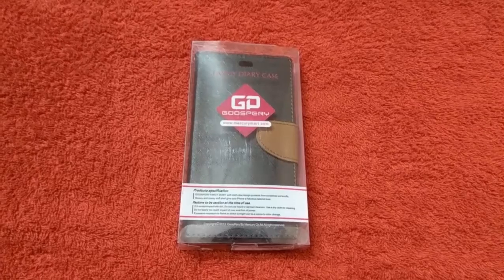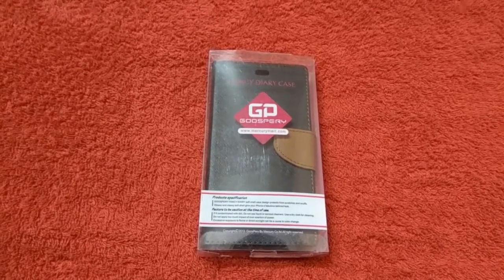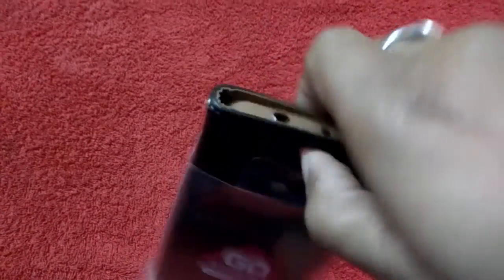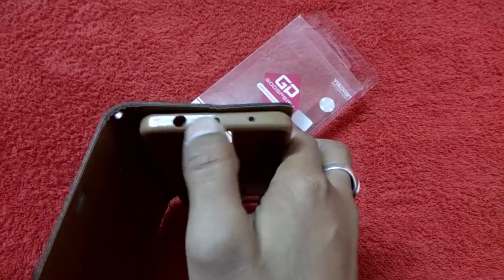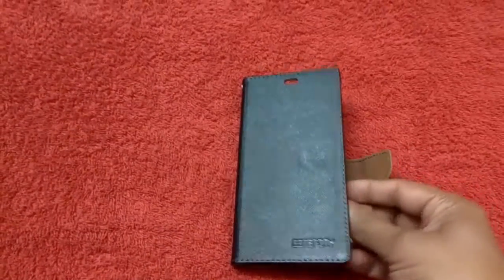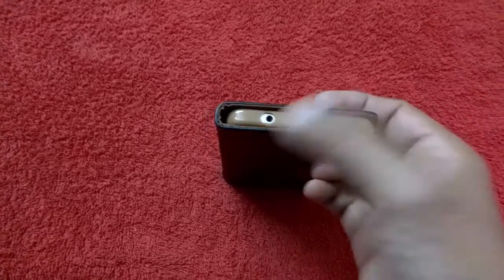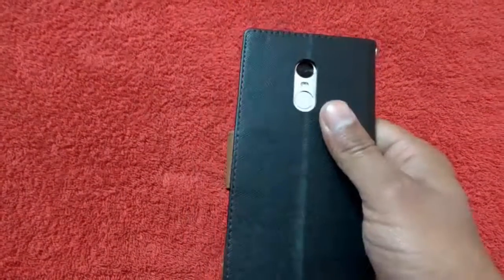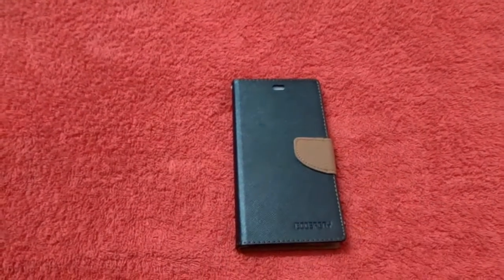You can buy this cover for Redmi Note 4 at Rs.250 only!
In this video I have covered the unboxing and review of Mercury Diary Case for Redmi Note 4. You can get it at a nearby store for about Rs.250 or purchase online also. Online the price is little bit more. Watch the video for knowing more about the cover.